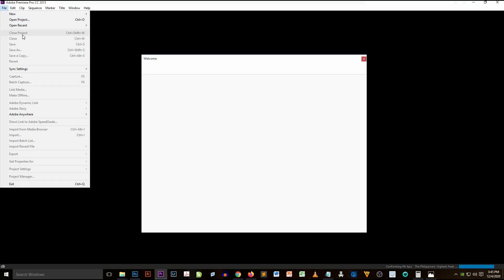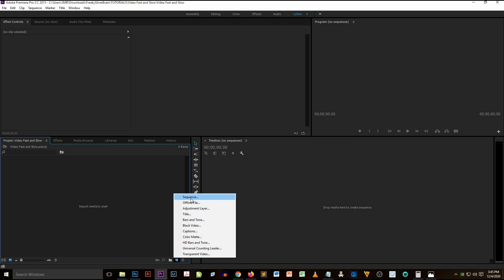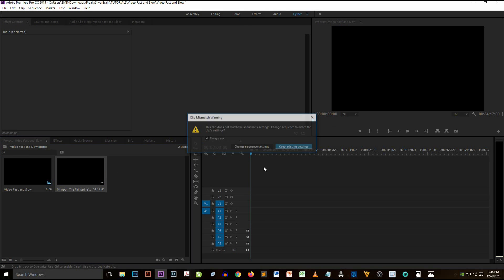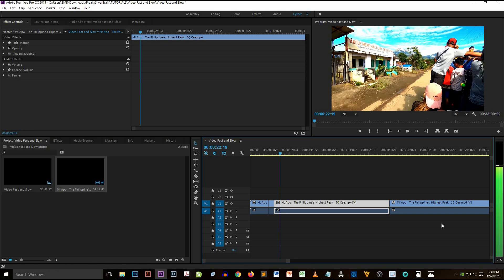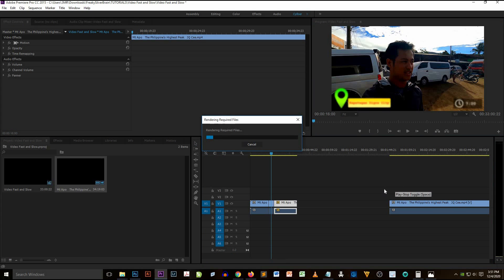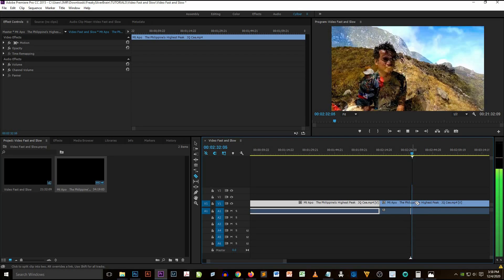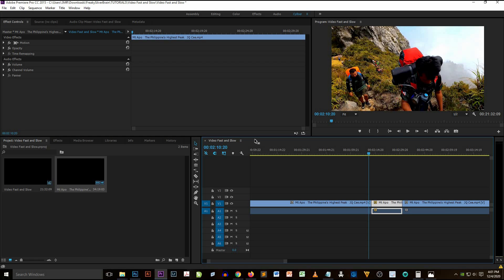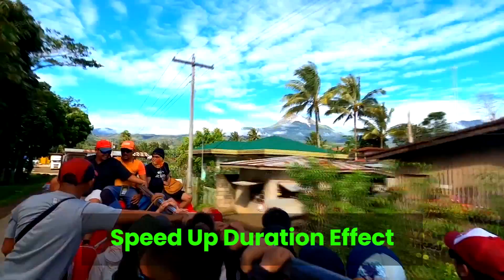How to make video speed|duration faster and slower using Adobe Premiere Pro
Make your video a little fun and enjoyable. Create a video that suits up to your viewers and subscribers.

Video used in this tutorial: "Mt Apo | The Philippine's Highest Peak | JQ Cee" by JQ Cee
Music used in this video: (No Copyright) Epic Cinematic Dramatic Adventure Trailer by RomanSenykMusic

Just search "FreakySilverMind" in your youtube app or click this